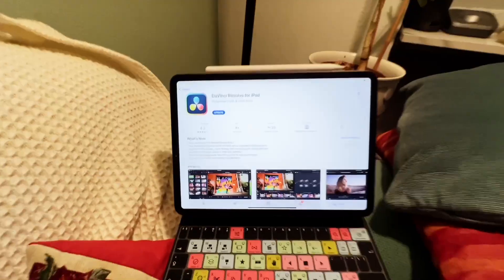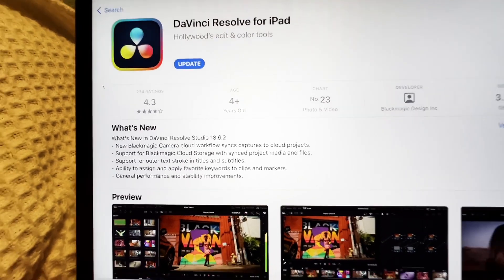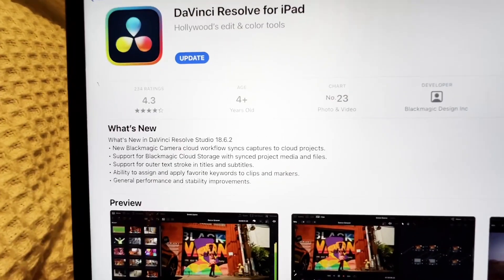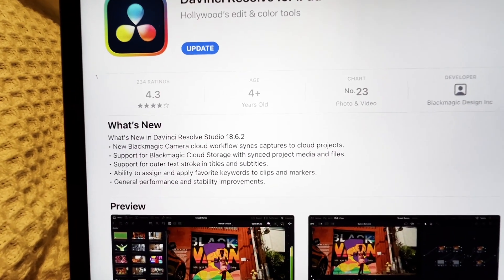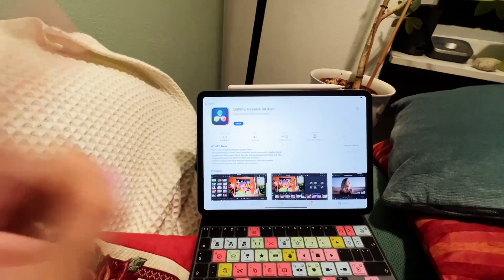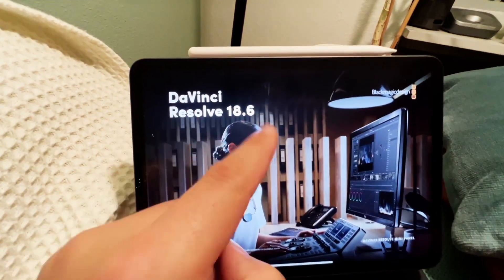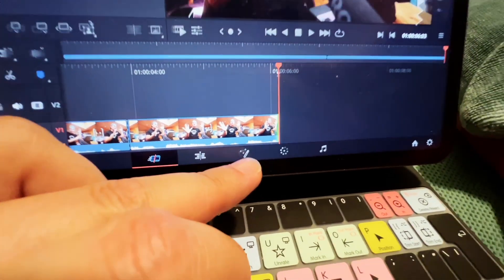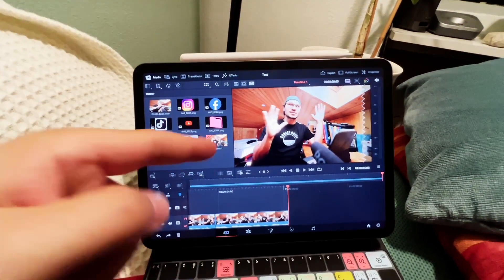DaVinci Resolve UPDATE 18.6 is finally on the iPad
In this video i will talk about the DaVinci Resolve iPad Update 18.6.2 which is finally also available for the iPad.